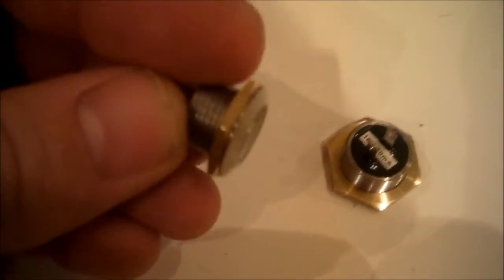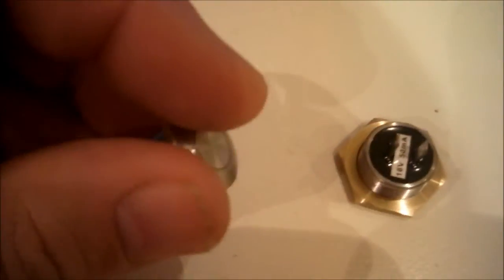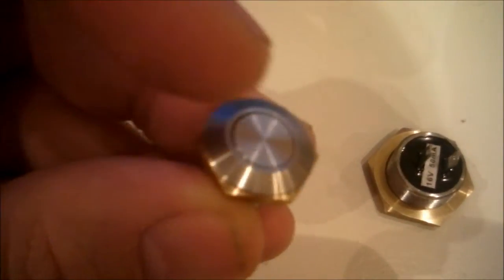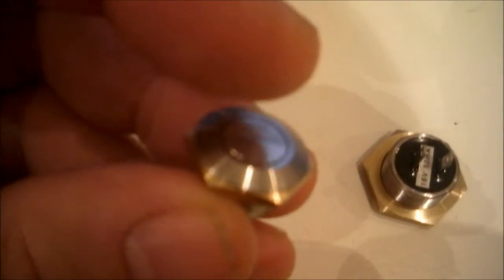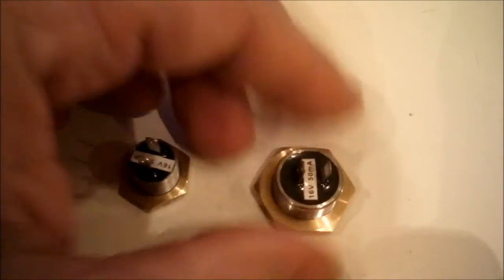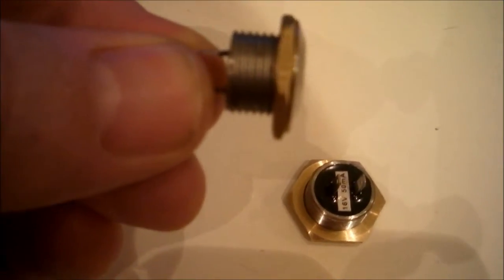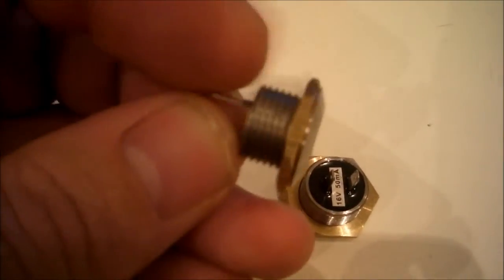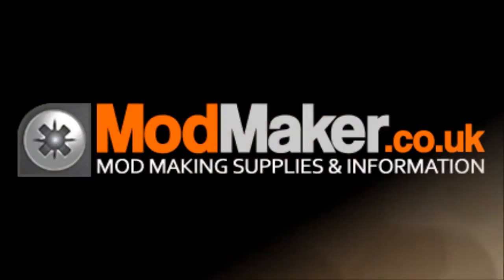miTEC MSW-1201 & MSW-1601 Clicky Switches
Quick video to show the actuator action on these 2 stainless steel switches.